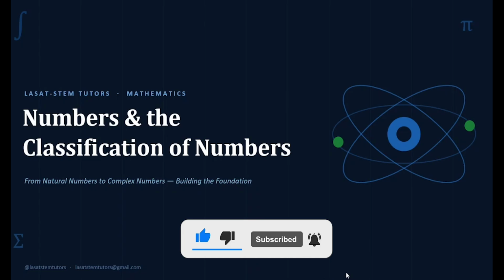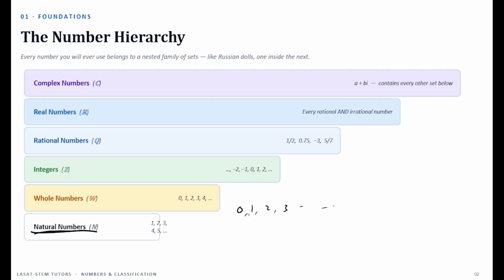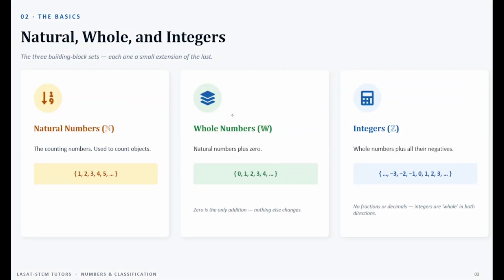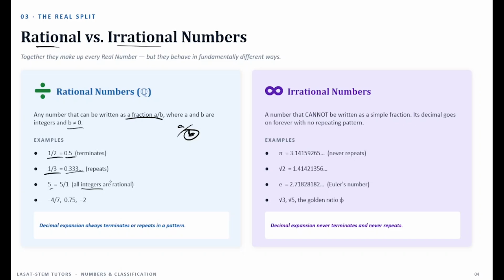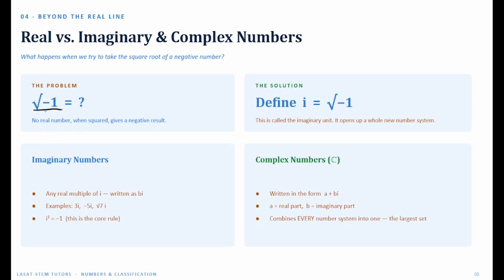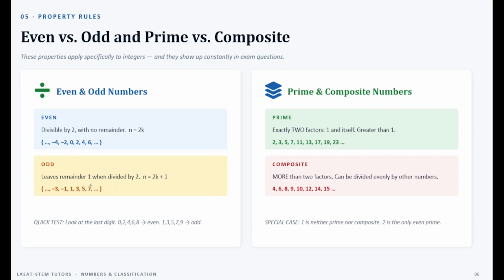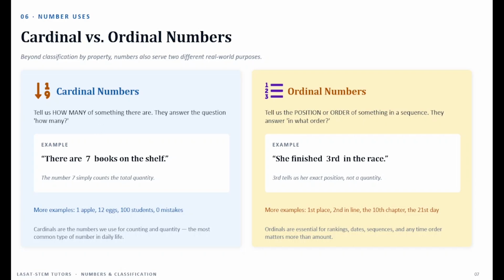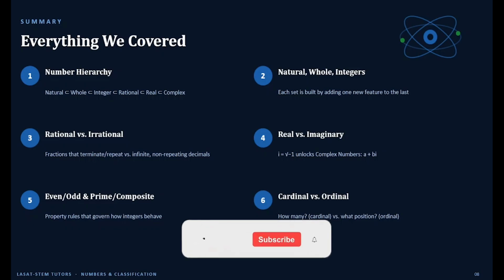Numbers and Classiffication of Numbers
In this lesson, we'll explore one of the most important topics in mathematics—the classification of numbers. This lesson will help you understand how different types of numbers are related.